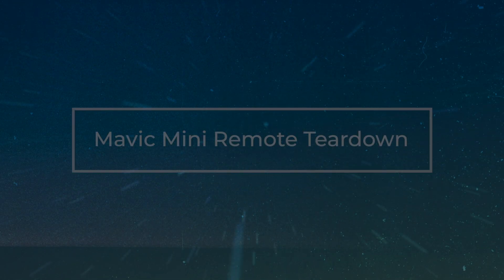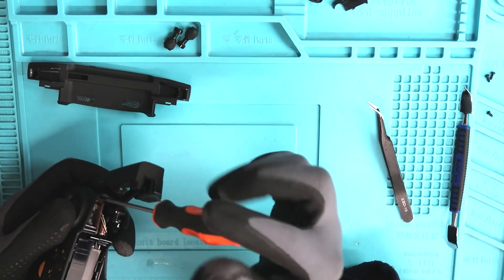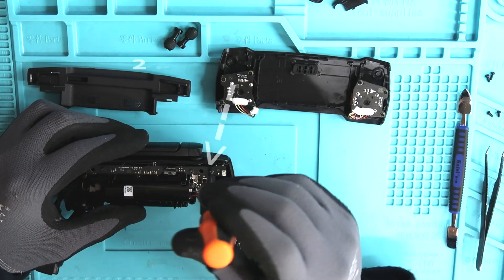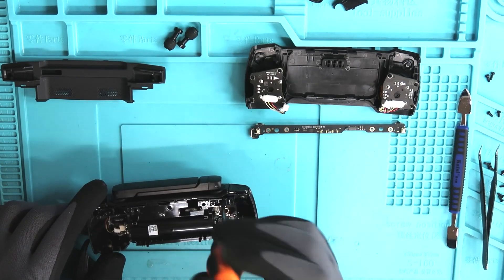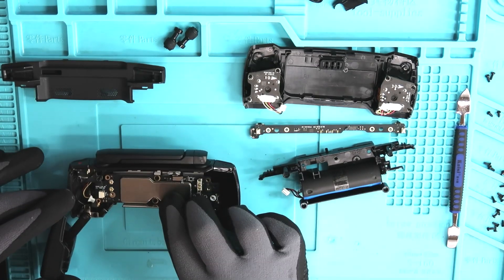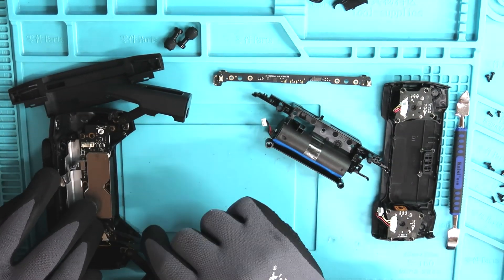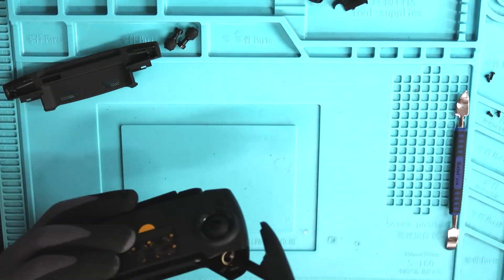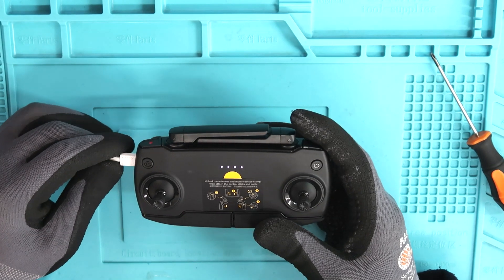Mavic Mini Remote Teardown & Repair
Watch one of our expert techs pull apart the Mavic Mini remote control and put it back together.
Do you have a damaged drone in need of Repair?
Send it to us and we'll check it out for FREE!
DDS
- Located in Hillside, NJ
- DJI Certified Repair Technicians
- Risk-Free Repair
- FREE Detailed Inspection
-We Do Sales As well